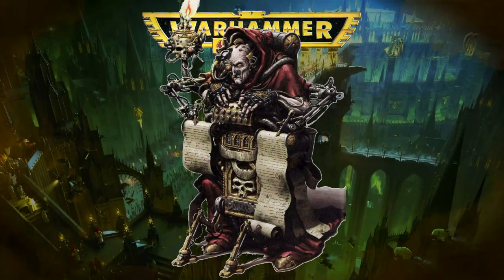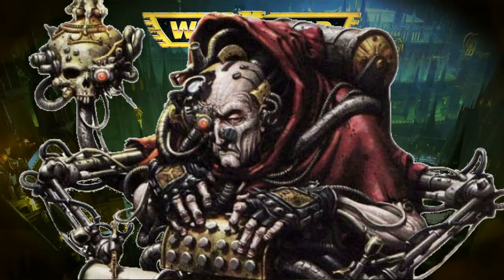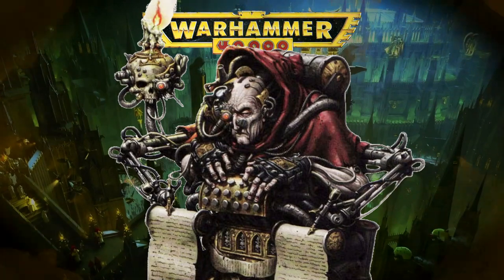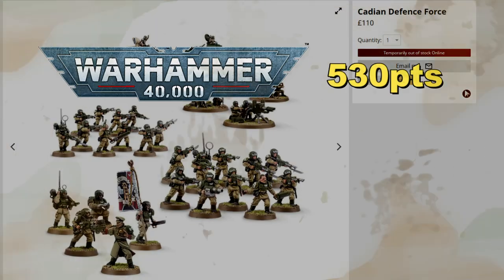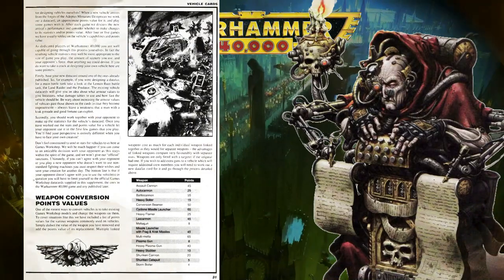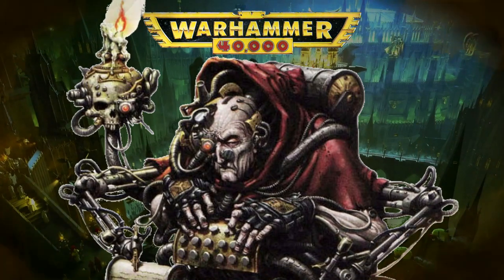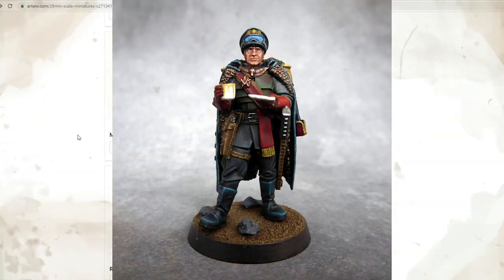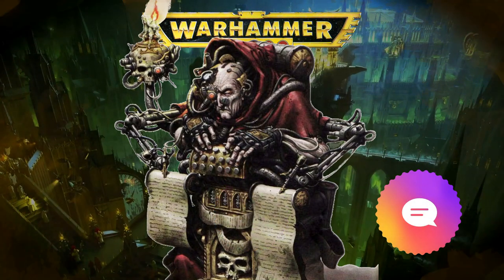40k 2nd Edition: Collecting Imperial Guard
The Astra Miliwhat? You’re in the Guard son.